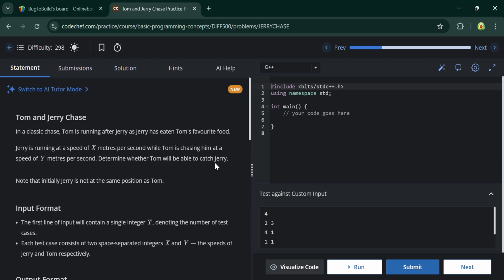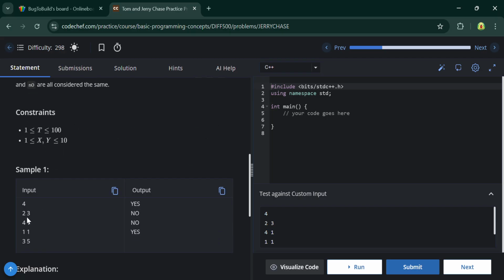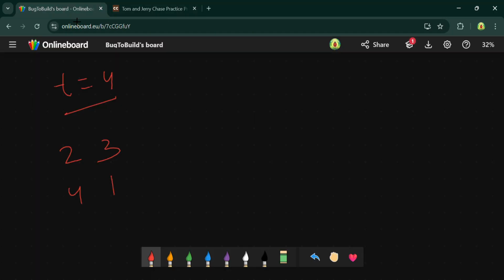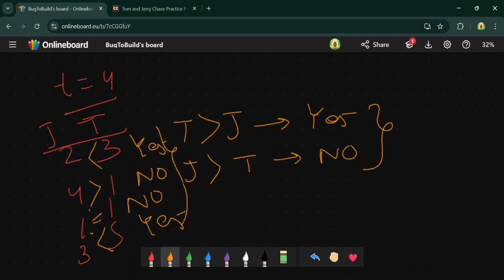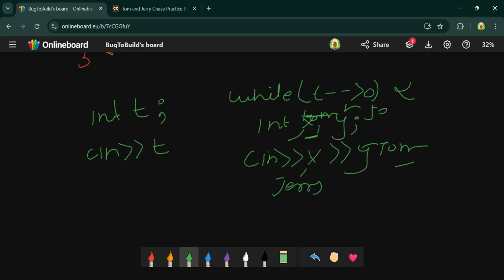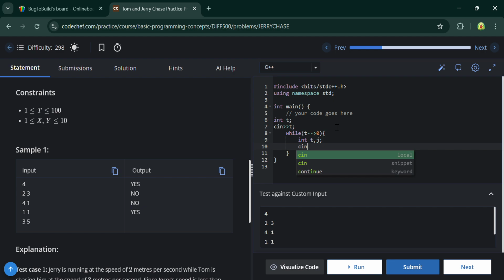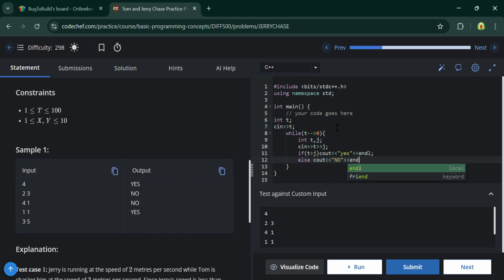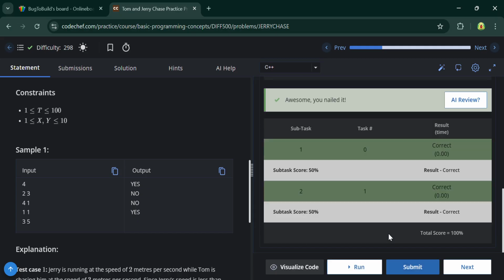CodeChef Series | Tom and Jerry Chase | Practice Problem in 500 difficulty rating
In this video, we solve the CodeChef problem "Tom and Jerry Chase". This problem is part of the CodeChef beginner practice series and helps improve logical thinking in competitive programming.

We go through the problem statement, explain the approach step by step, and implement the solution in C++.

If you are preparing for competitive programming or just starting with CodeChef, this problem will help you understand basic logic and problem-solving techniques.

Platform: CodeChef
Problem: Tom and Jerry Chase
Language: C++